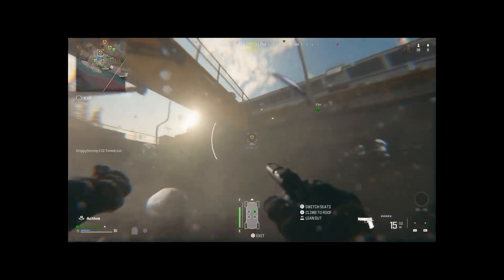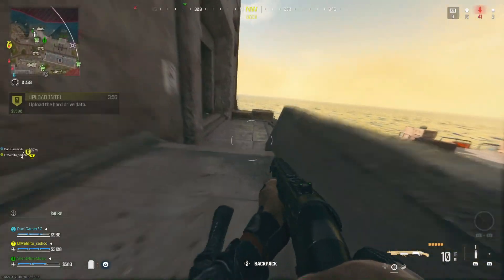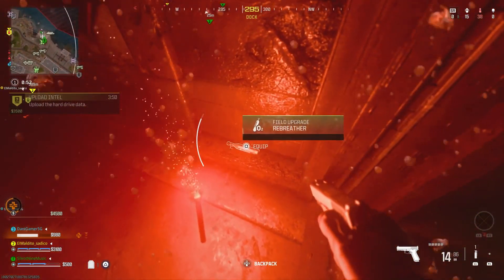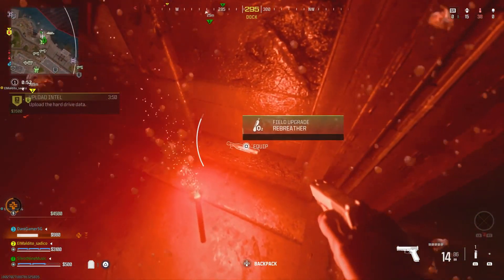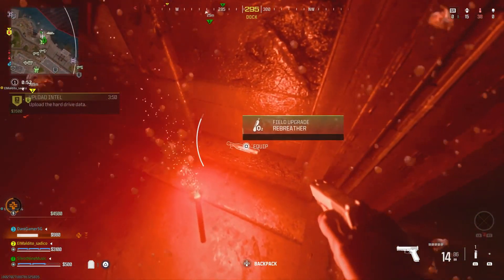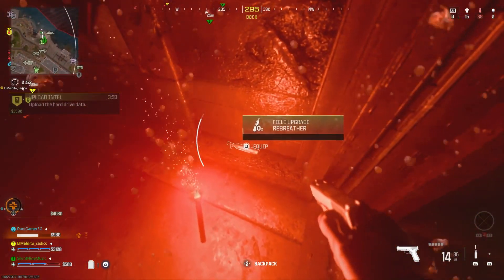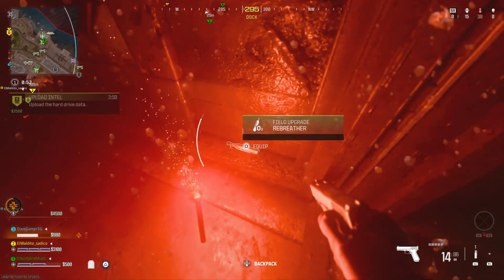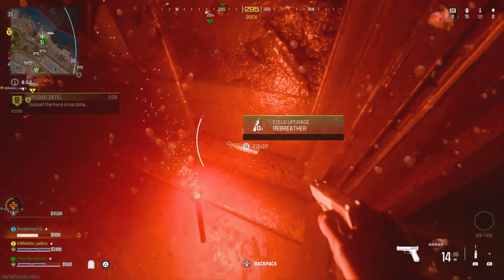RANKED PLAY SR GLITCH / NUKE SKIN / CAMO GLITCH IN WARZONE! NEW BEST REBIRTH ISLAND GLITCHES!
--Description--
This video will show how to do RANKED PLAY SR GLITCH / NUKE SKIN / CAMO GLITCH IN WARZONE! BEST REBIRTH ISLAND GLITCHES! These NEW BROKEN REBIRTH ISLAND GLITCHES! Will help you get the Nuke Skin, Easy SR, and Camos! Do this asap and make warzone easier! If you get down do not worry you can just teleport and revive! If you want iridescent do not worry just stay under water! Make sure you watch till the end to see all the best working glitches after patch! These warzone rebirth island glitches are completely solo which means you do not need to wait for anyone! This is such a game breaking glitch have fin with it! Anyways have fun with these glitches and more!

Founders
1. @SilentNine  (found this way back in mw2 still works the same)
2. @SilentNine
3. @bubsss